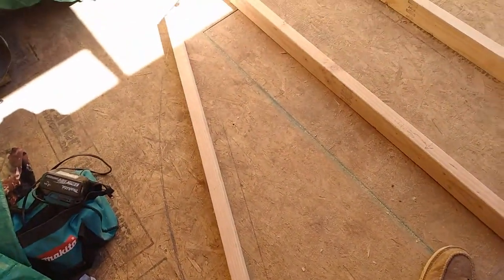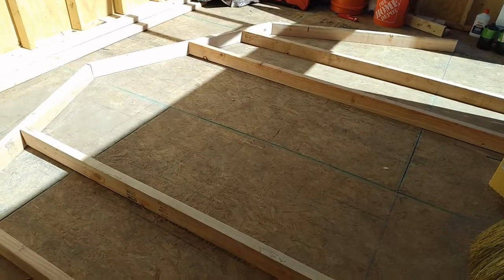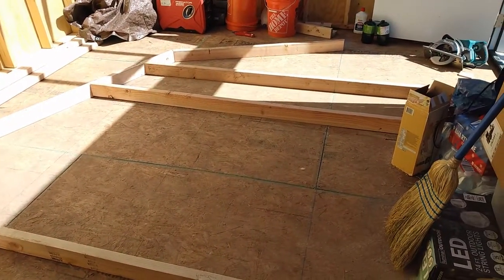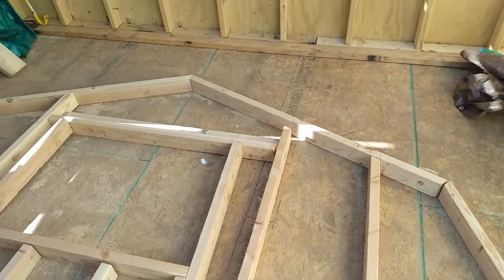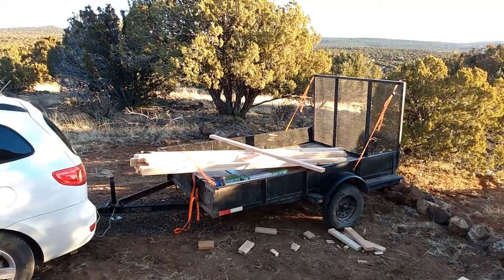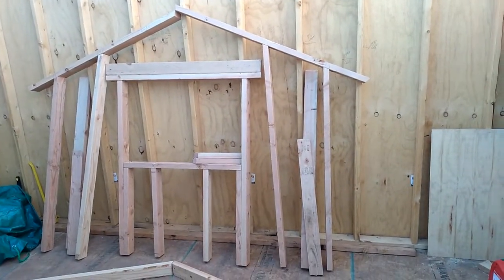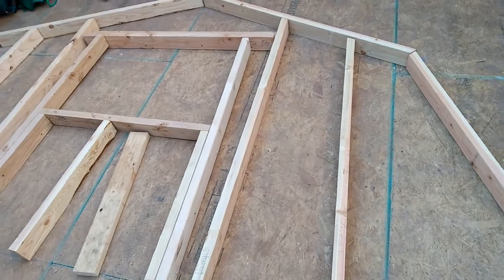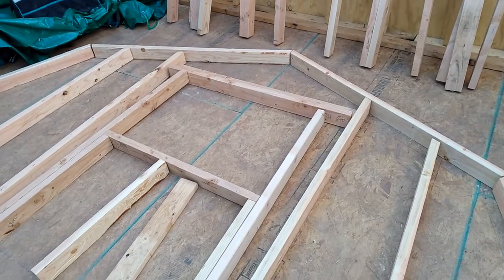Building the Gambrel Ends 03/08/22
Daily update for March 8 2022 - Building the gambrel ends and roof with a template on the floor.